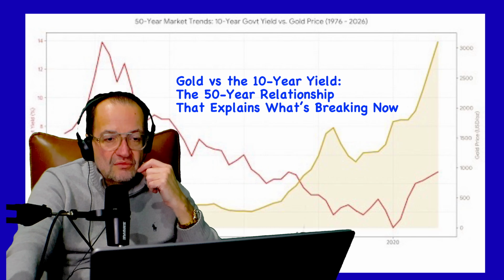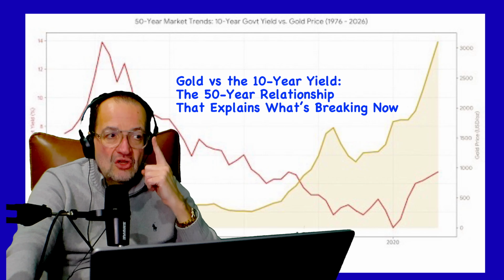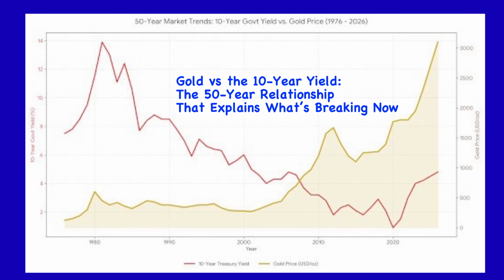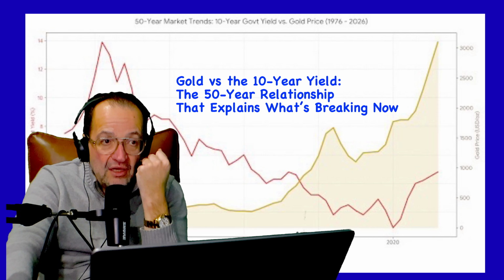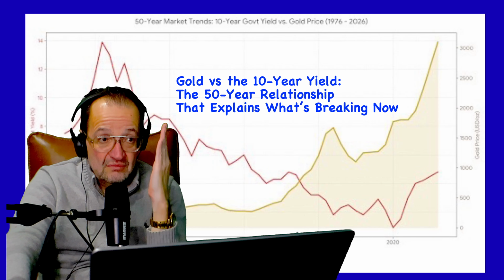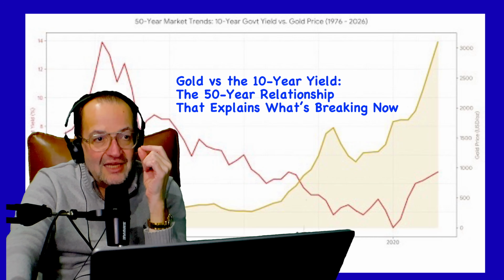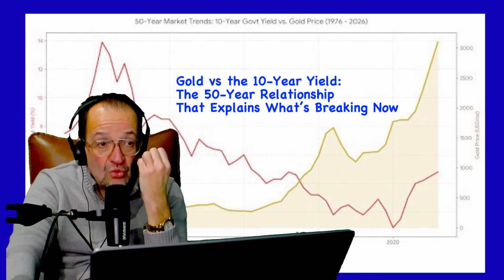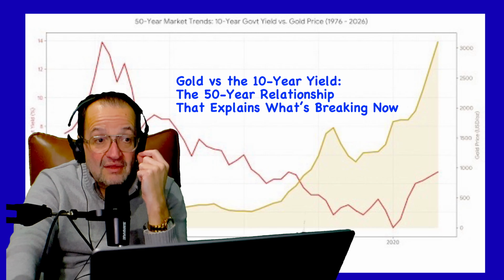Gold vs the 10-Year Yield: The 50-Year Relationship That Explains What’s Breaking Now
For decades, investors were taught that gold and interest rates move in opposite directions.
This chart tells a very different story.
In this video, we break down a 50-year relationship between gold prices and the 10-year U.S. Treasury yield, explaining:
How to properly read this chart
Why gold and yields often rise together
What really drives gold prices over long cycles
Why confidence—not rates—is the key variable
What this relationship may imply for the future
This is not prediction.
This is education.
If you want to understand risk, history, and market behavior, this video is for you.